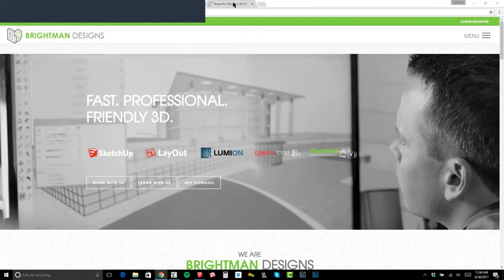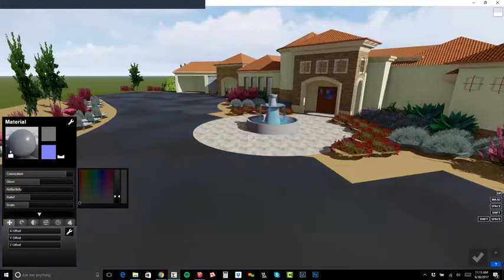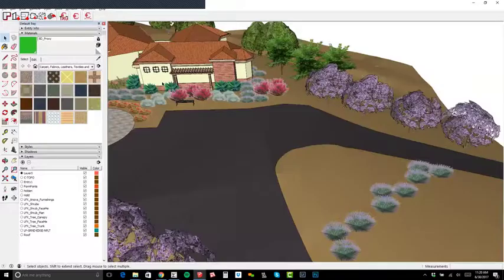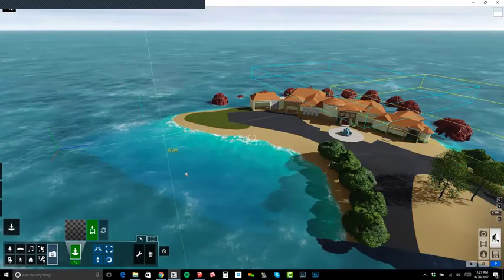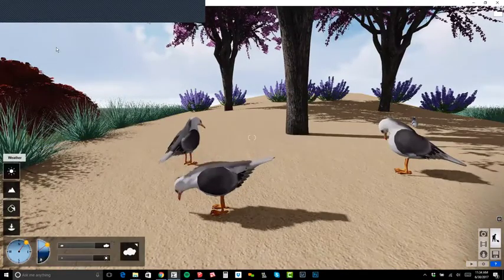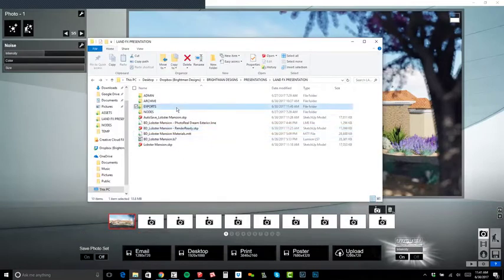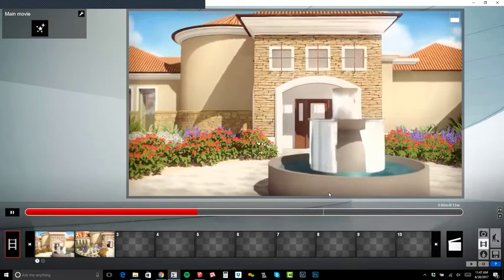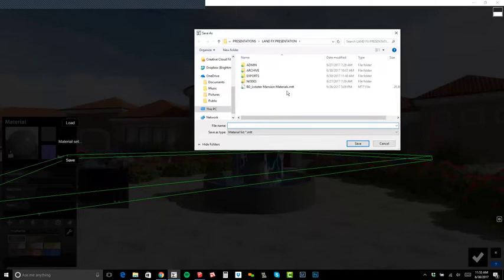SketchUp and Lumion Rendering Techniques with Mike Brightman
Looking to jump to the next level in presentation graphics? In this guest webinar, Mike Brightman will demonstrate how to create amazing 3D renders with Lumion. Lumion is a program that lets you take your 3D model and make it come to life with realtime model animation and lighting effects. He will cover the connection between Land F/X, SketchUp, and Lumion and explain how dynamic these programs are for creating lifelike models.